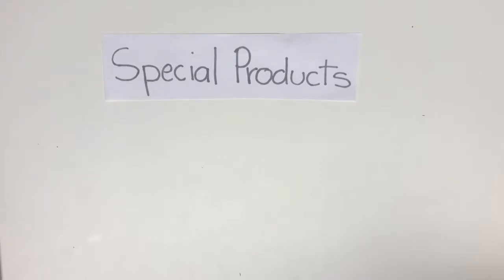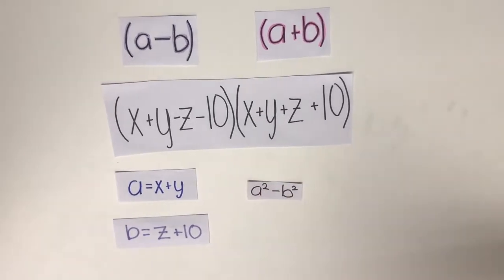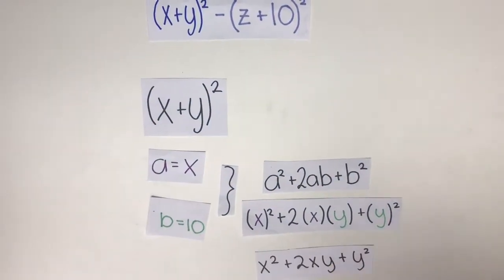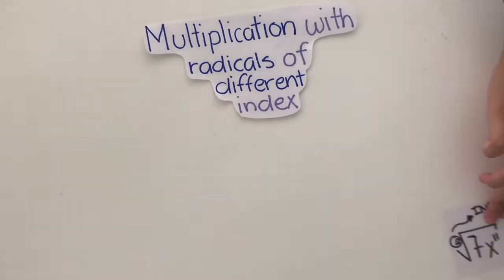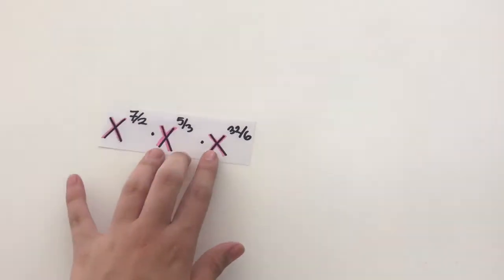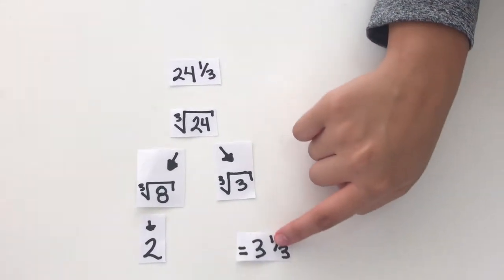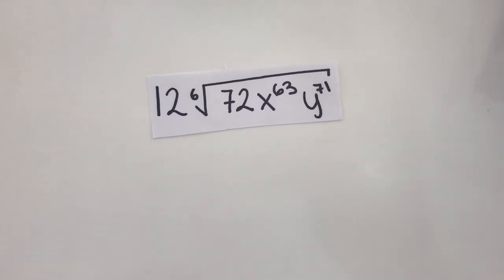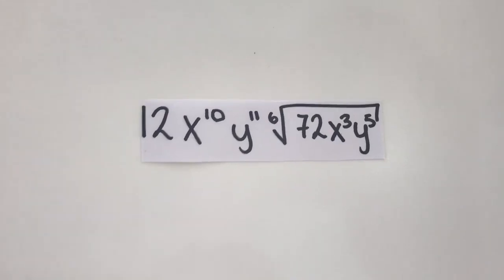MATH PROJECT (Special Products & Radicals)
Este video esta hecho con fines escolares.